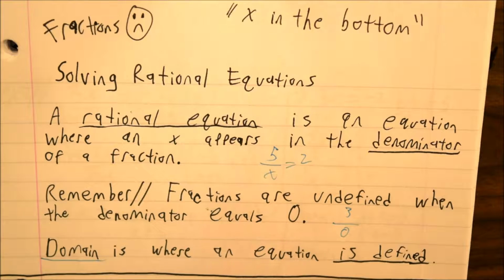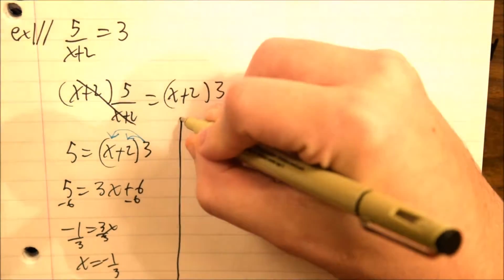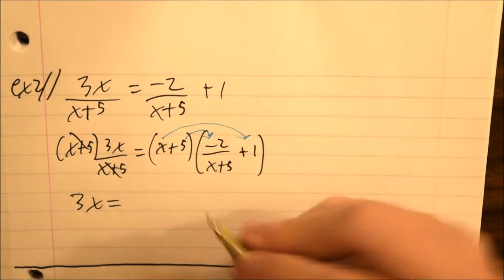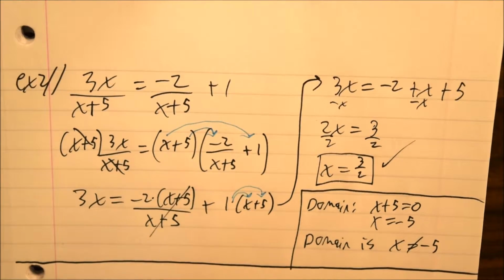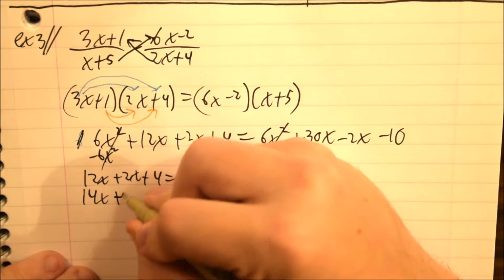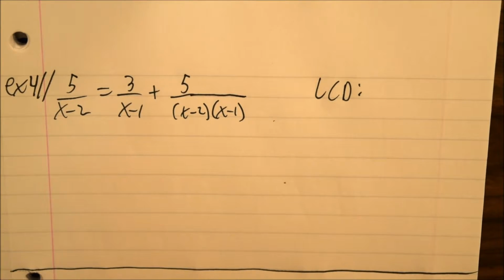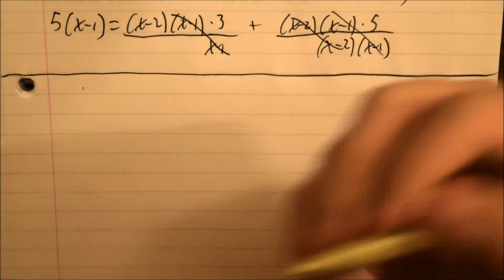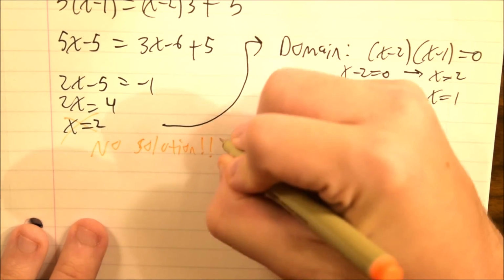Solving Rational Equations: College Algebra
A rational equation is an equation in which a variable appears in the denominator of a fraction.

In order to solve these, we must multiply by the least common denominator to get the variables out of the denominator.

After we do this, our rational equation then becomes a linear equation and we solve for the variable.

After we get our answer, we MUST check that the answer is valid by seeing whether or not the solution would make the denominator equal to zero.

If the solution makes ANY of the denominators equal to 0, it is not valid and is considered an "extraneous solution". If the solution does not make ANY of the denominators equal to 0, it is a valid solution.

In this video, I explain what a rational equation this, how to find their domains, and how to solve them.

Hope you enjoy it and happy math-ing!